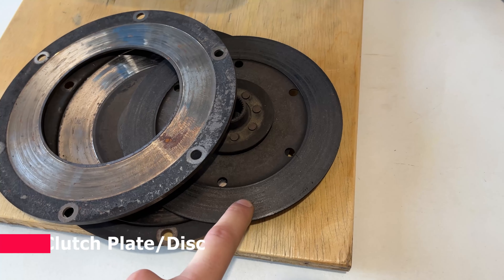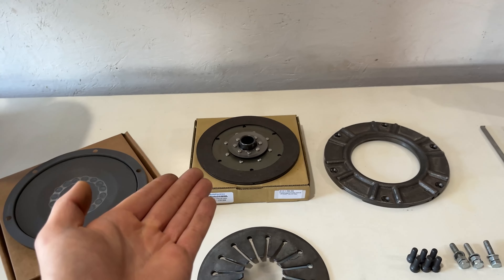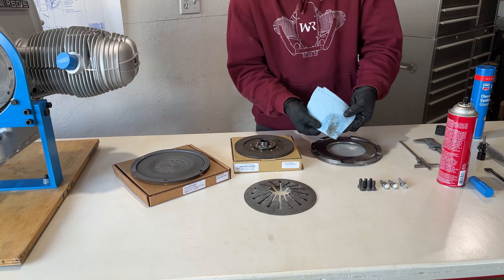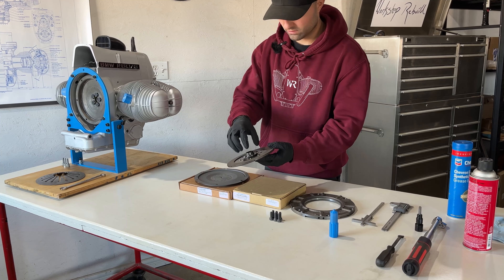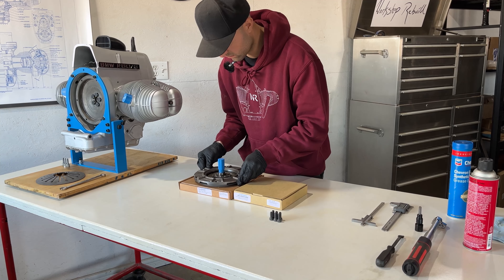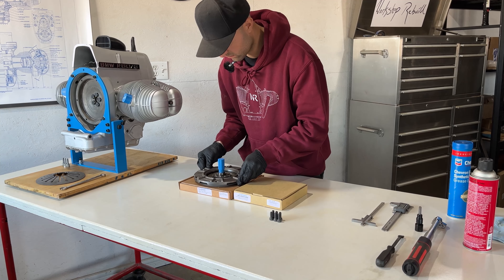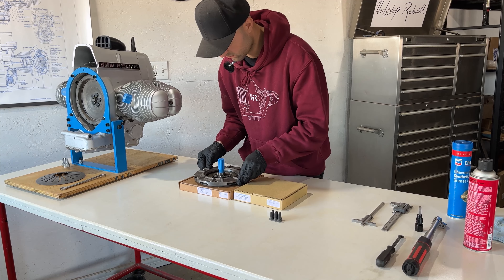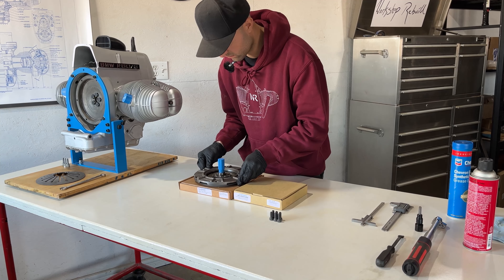I INSTALLED A NEW BMW AIRHEAD CLUTCH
After undergoing a complete engine rebuild, this 51-year-old BMW airhead truly deserves a fresh clutch assembly.
Upon inspecting the worn components, it's evident that a replacement was necessary, as the old clutch was 2mm below the factory specifications.
The deficiency could lead to clutch slippage and excessive heat in the clutch area, issues I'd prefer to avoid in the near future.
To address this, I've acquired a new BMW clutch kit assembly from EME, which serves as an upgrade from the original parts. The kit includes four essential parts: the Clutch Plate, Clutch Ring (Cover Plate), Pressure Plate, and Clutch Diaphragm Spring. All these elements will be fastened to the flywheel using six new Allen head bolts.

With these improvements, I anticipate that the clutch assembly will hold up for another lifetime!

Join me in the fascinating restoration of this iconic motorcycle, where every part tells a story of its enduring legacy on the road.

Similar Motorcycles: BMW R50/5, BMW R60/5, BMW R75/5. BMW R60/6, BMW R75/6, BMW R75/5, BMW R100/7
BMW R50/5 Clutch, BMW R60/5 Clutch, BMW R75/5 Clutch